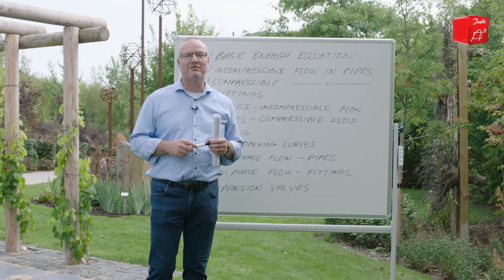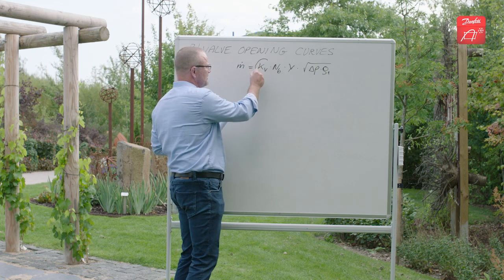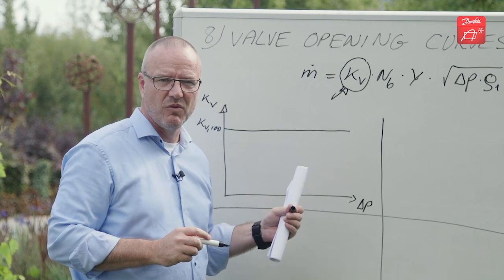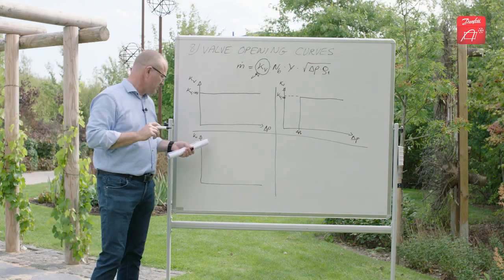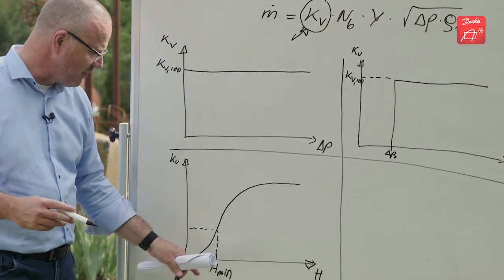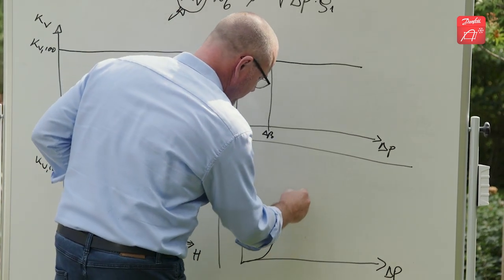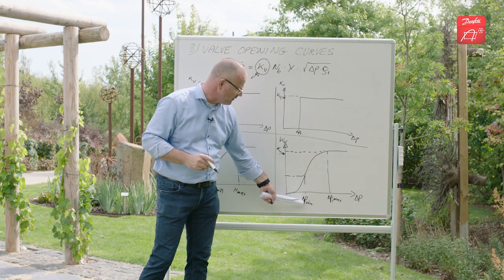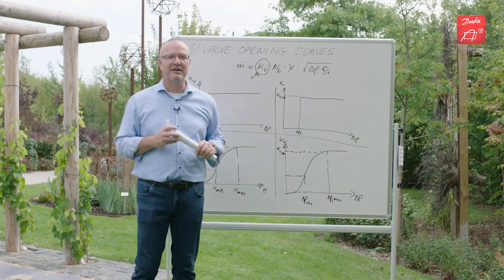Valve Opening Curves – Coolselector®2 Deep Dive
Get ready for some straight-up facts about curves! Morten walks you through valve opening curves in this episode of our Coolselector®2 deep dive.